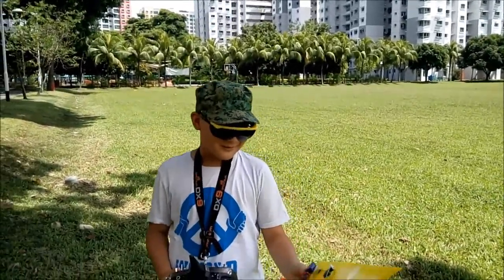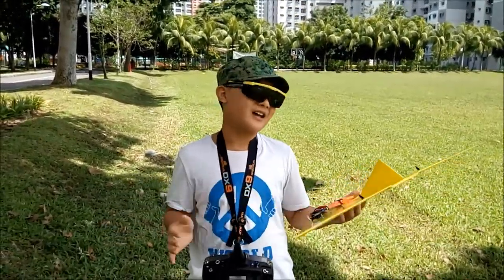Maiden CHEESY. MINI DELTA WING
I rock ; )